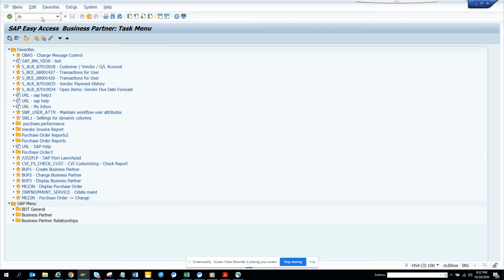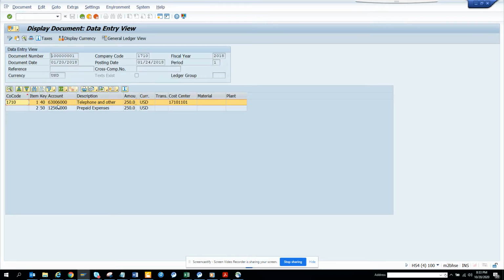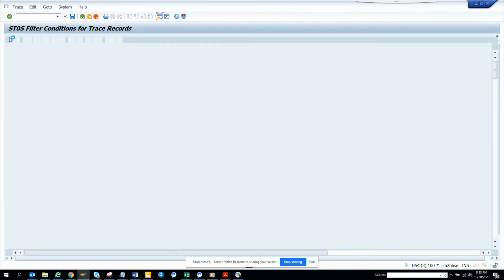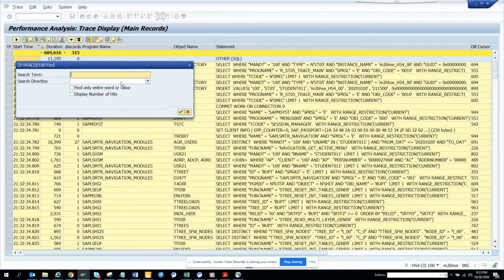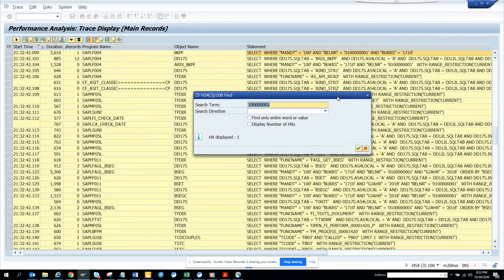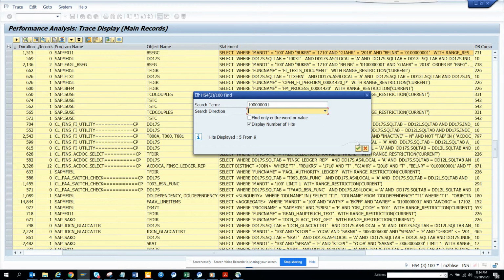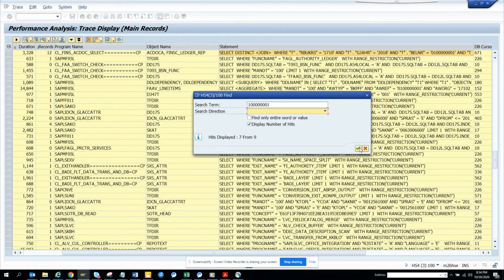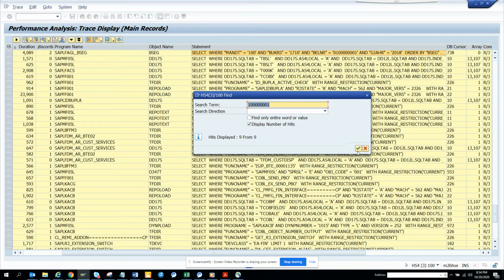SAP ABAP: SAP S/4HANA Change in Table call in FB03 Tcode? ACDOCA, FINSC_LEDGER_REP,FAAV_LINEITEMS,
SAP S/4HANA Change in Table call in FB03 Tcode? ACDOCA, FINSC_LEDGER_REP,FAAV_LINEITEMS, BSEG is still there